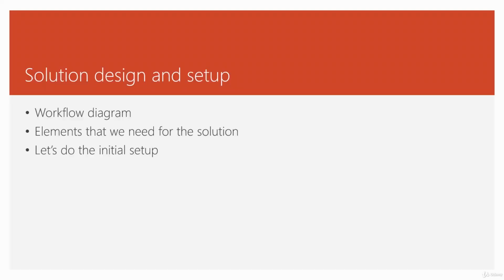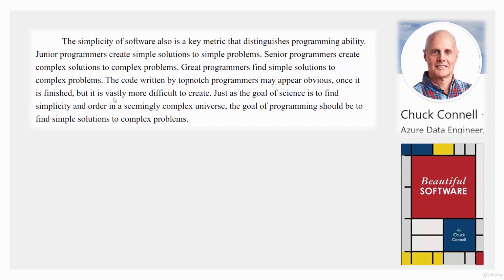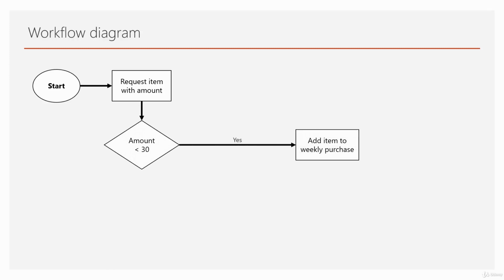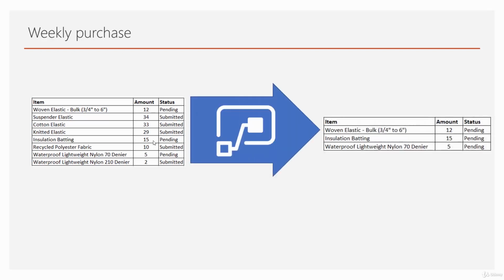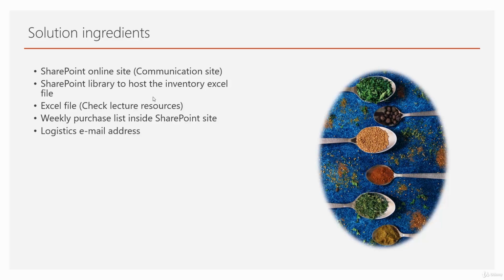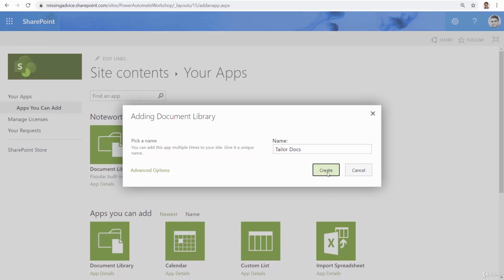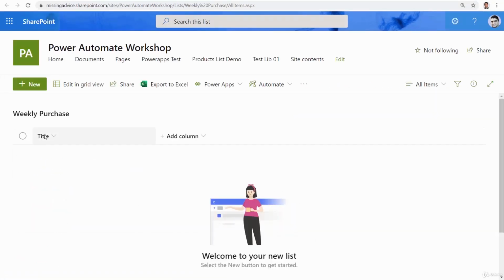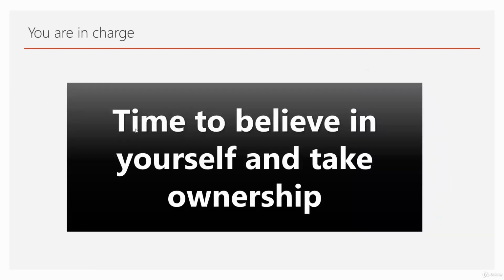Design and Initial Setup | Microsoft Power Automate (Flow) Crash Course